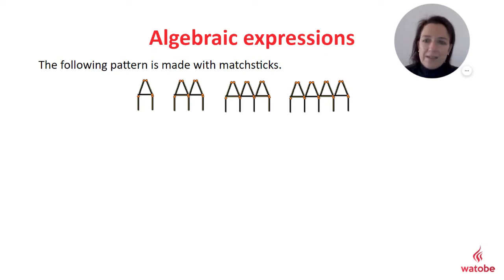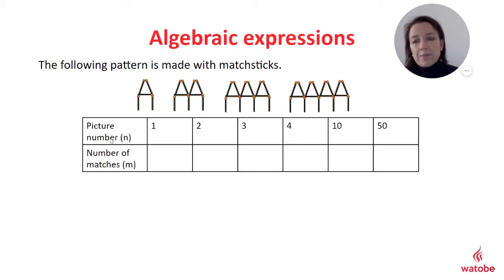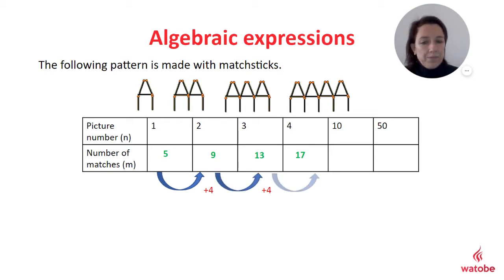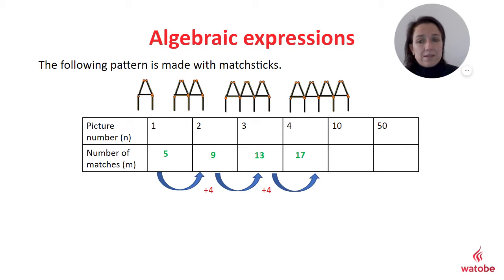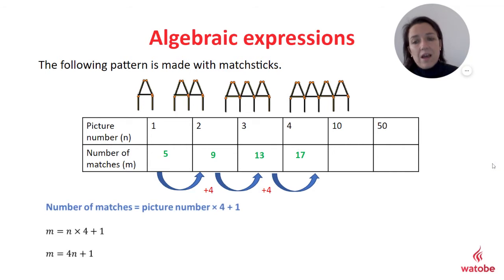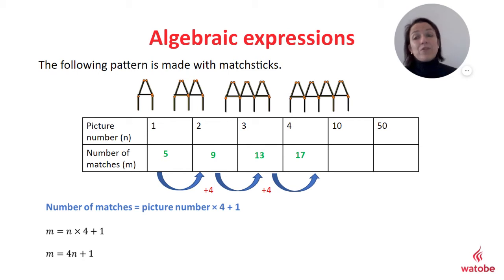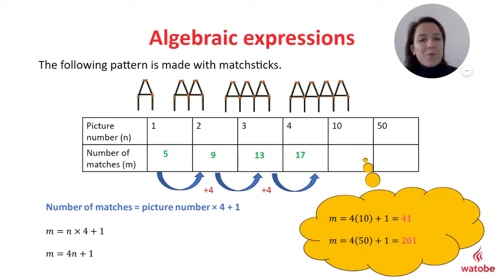Grade 7 Algebraic Expressions: Course Overview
to view all the lessons from this course